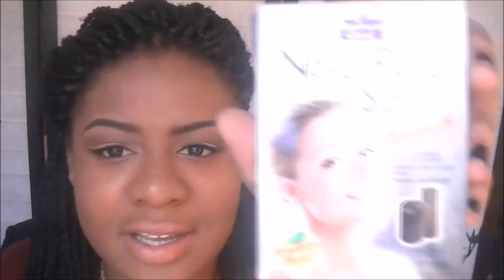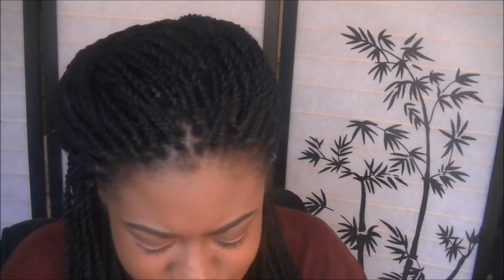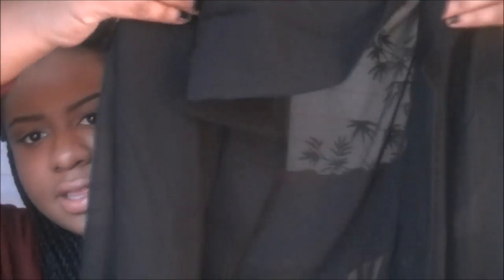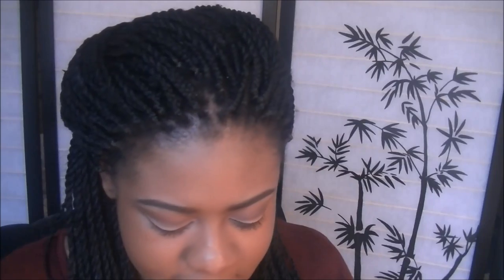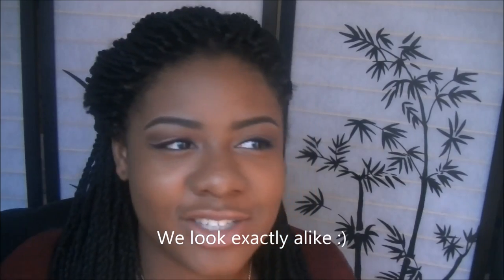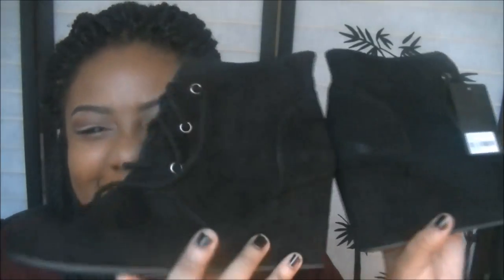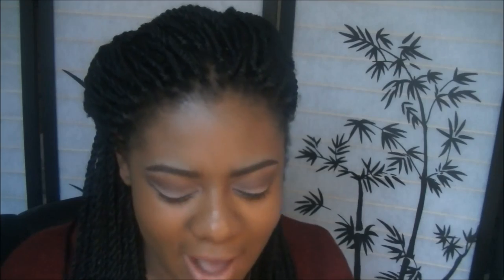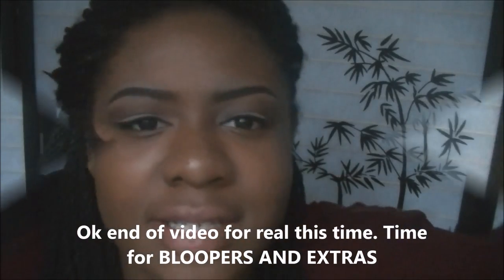Forever21 Plus Size Haul 2015 ♥♥ HD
Happy New Years everyone! Hope this new year brings you guys health, happiness and love.
Below are all of the items I mentioned in the video for a better view on how they fit but some of the items aren't on sale online.

Snapchat: Ummmmmmhii (Dont judge me lol)
I paid for all of this with my own dinero!